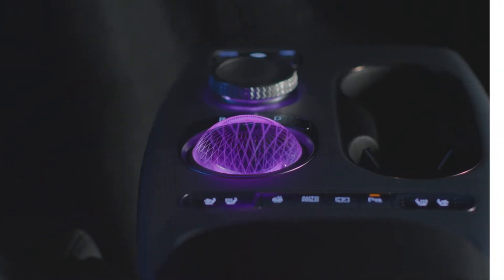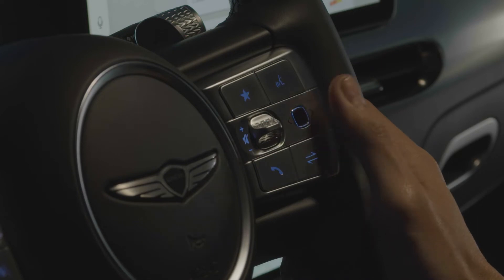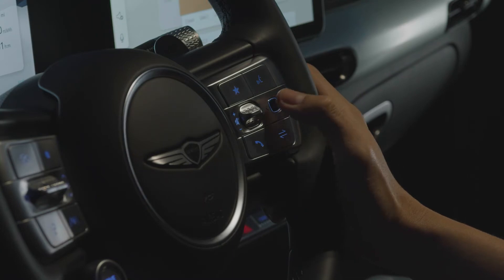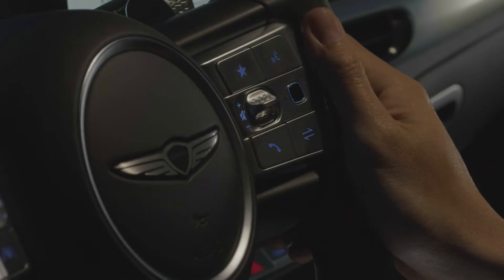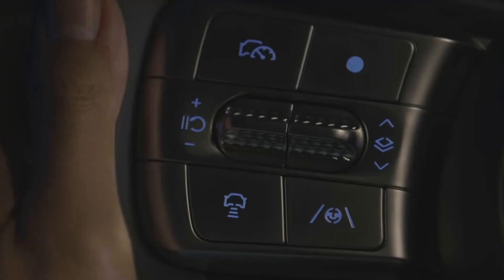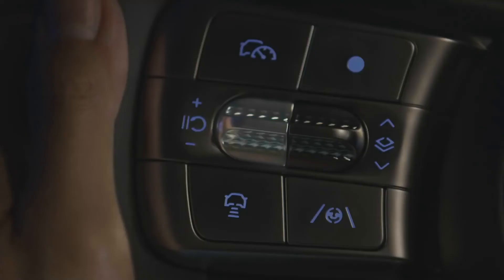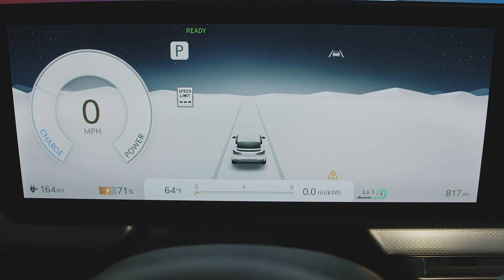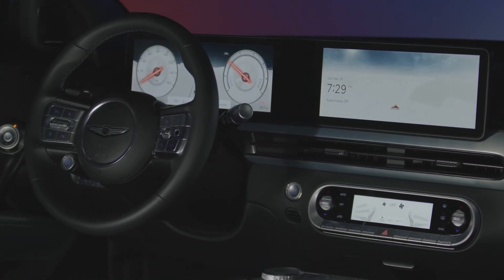Steering Wheel Controls | Genesis GV60 | How-To | Genesis USA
Optimize your driving experience with the Genesis GV60’s steering wheel controls.

Applicable models (if equipped):
2023+ GV60